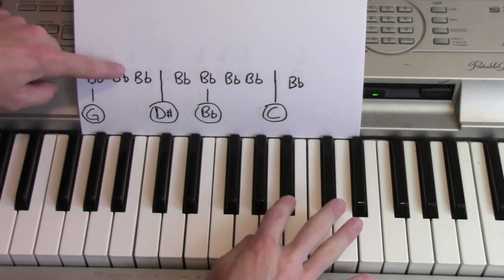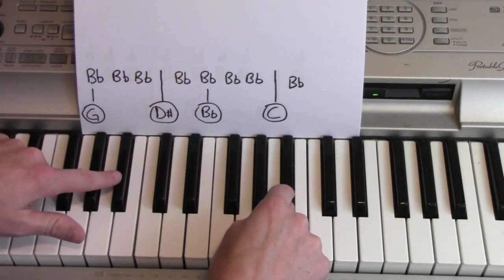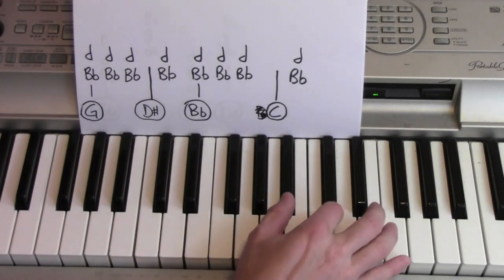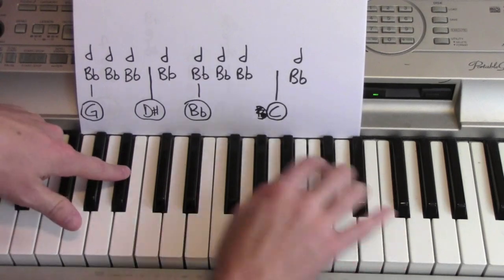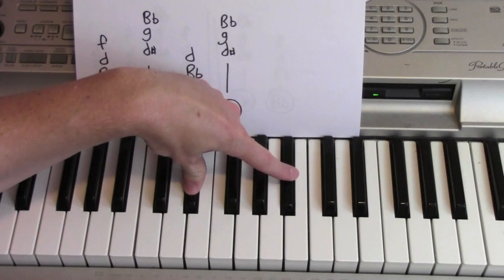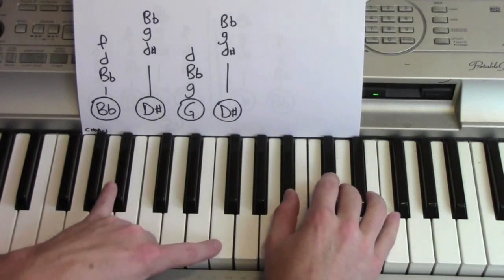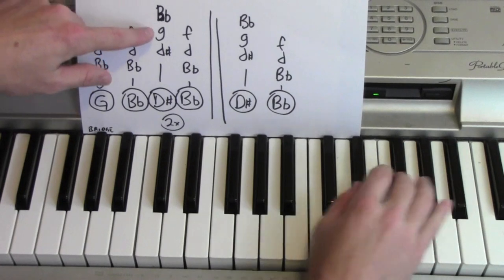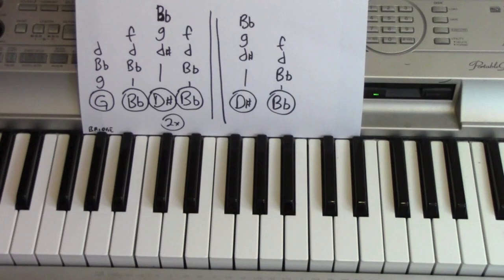Life of the Party ★ Piano Lesson ★ EASY ★ Shawn Mendes